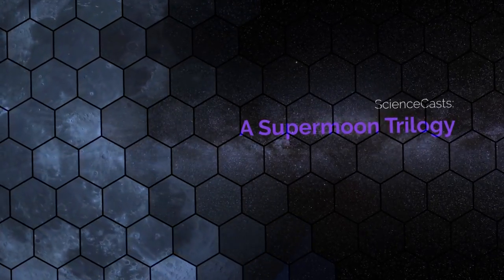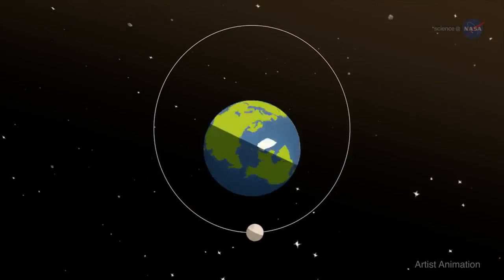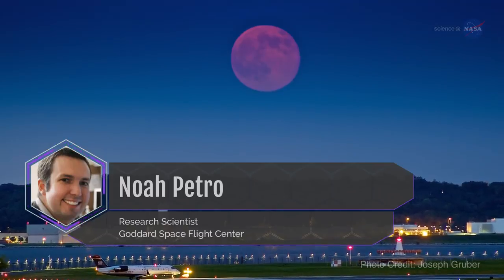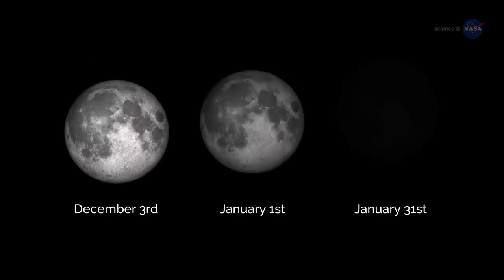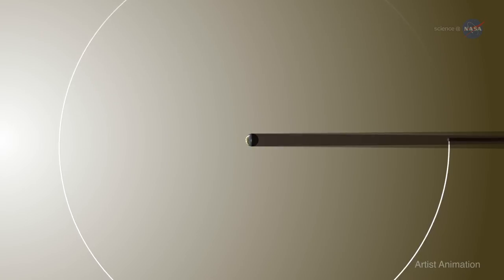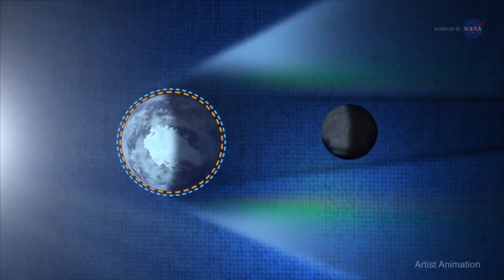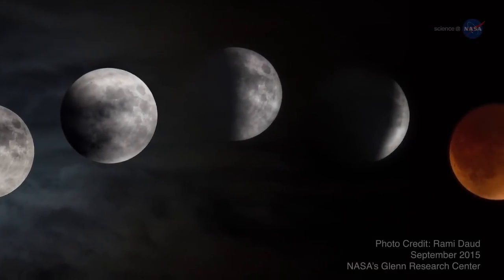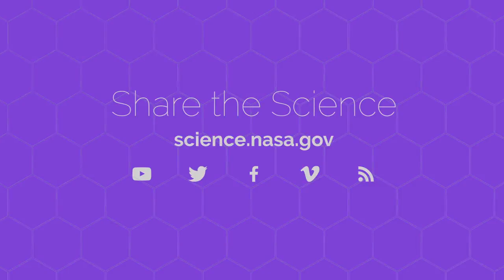Science - What is A Super Moon Trilogy?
Science Casts A Supermoon Trilogy :

A series of three supermoons appeared on the celestial stage on December 3, 2017, January 1, 2018, and January 31, 2018.

A supermoon is a full moon or a new moon that approximately coincides with the closest distance that the Moon reaches to Earth in its elliptic orbit, resulting in a slightly larger-than-usual apparent size of the lunar disk as seen from Earth.